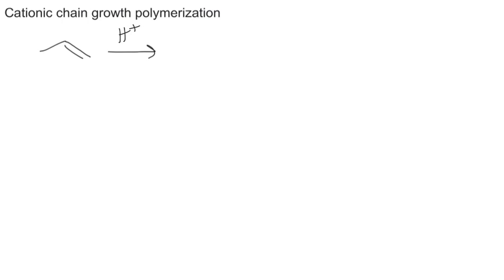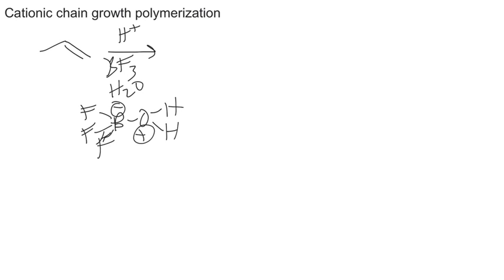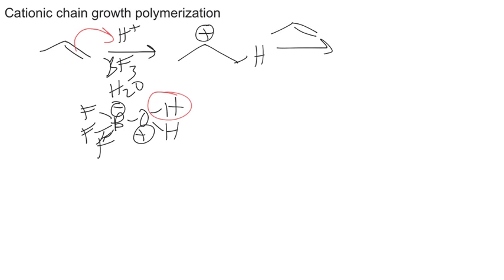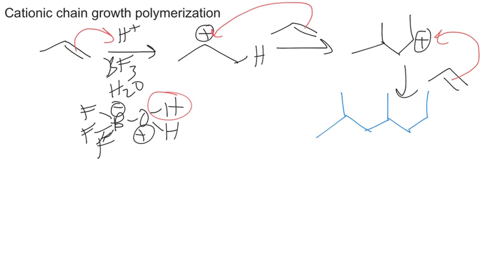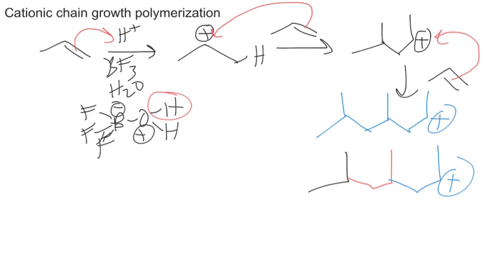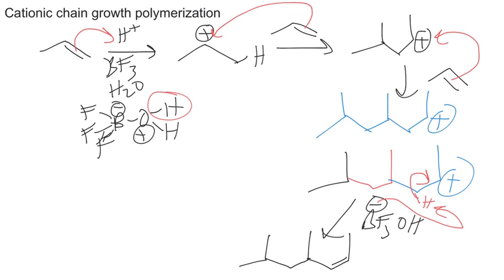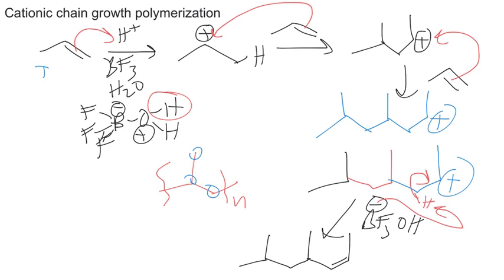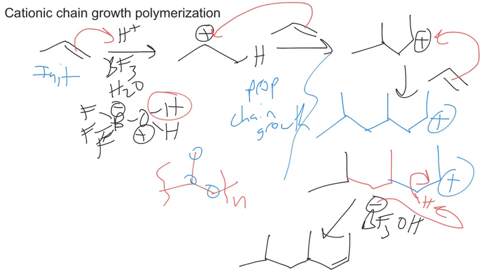Ch 31.2b Cationic chain growth polymerization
College level Organic Chemistry 2 - Cationic chain growth polymerization